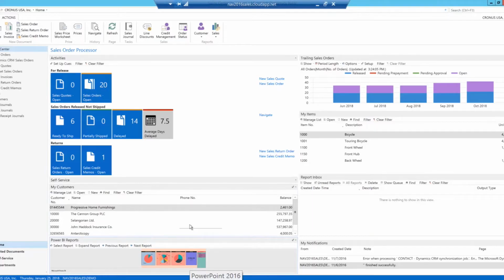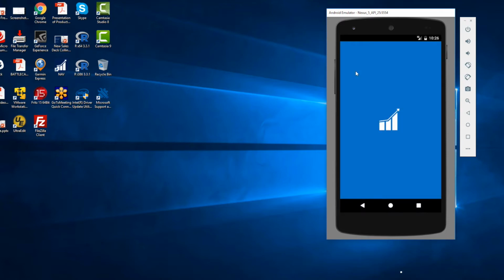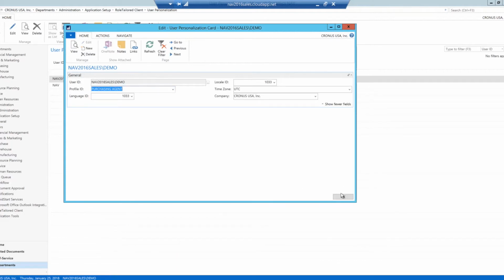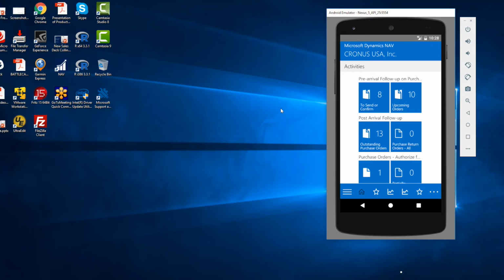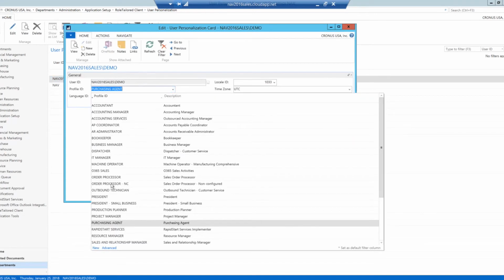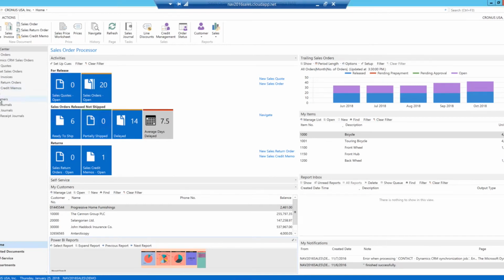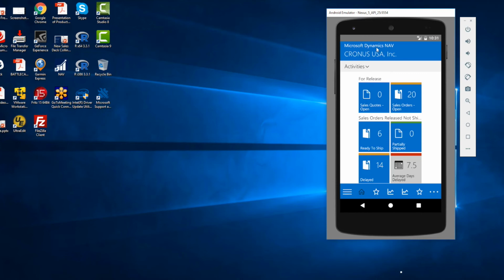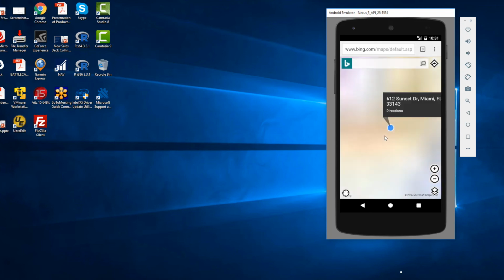Dynamics NAV 2016:Mobile App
Learn about the Mobile App in Microsoft Dynamics NAV 2016 with Johannes Gudmundsson in this coffee mug tutorial.
Level: Beginners